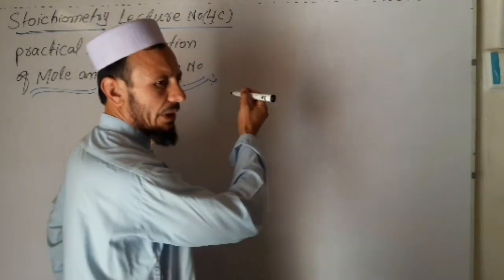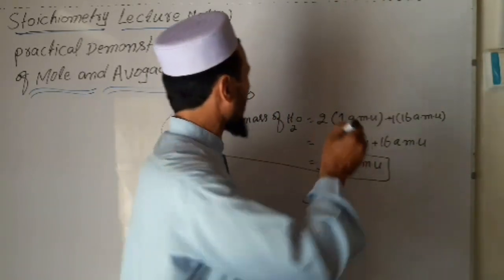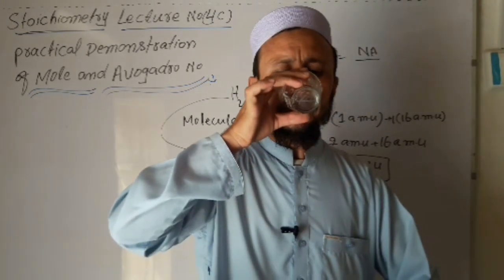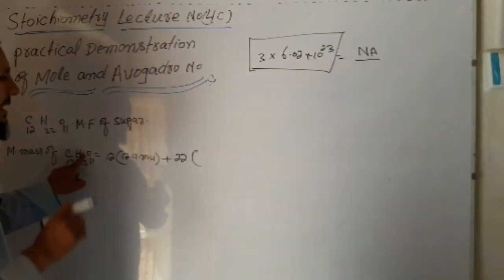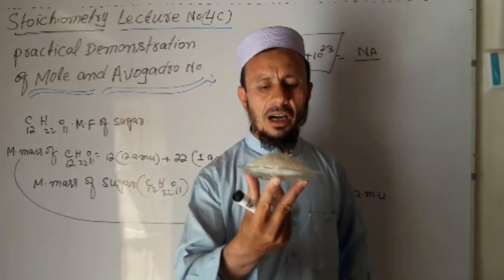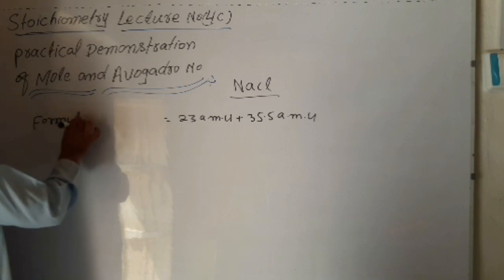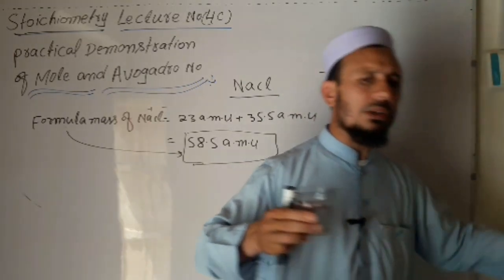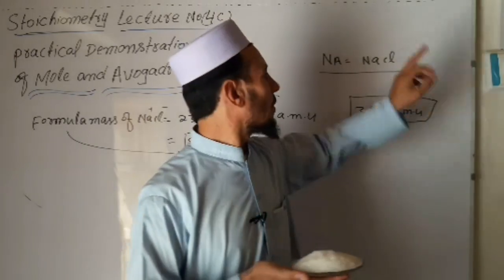mole and avogadro,s number||chapt# stoichiometry||chemistry11|| lecture# 4c|u.s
in this lecture we have explained mole &avogadro# with practical demonstration by taking 18g,36gwater,342g sugar & 58.5g Nacl.1mol is similar  to 1dozen.as 1dozen eggs=12eggs,1dozen water mellon=12 water mellon.both are equal in number(12) but have different masses.similarly 1mol water=18g=6.023×10^23water molecules,1mol sugar =342g=6.023×10^23sugar molecules and 1molNacl=58.5g=6.023×10^23Nacl formula units.